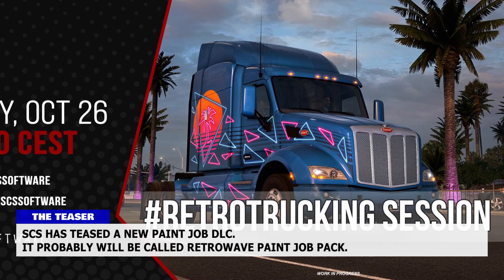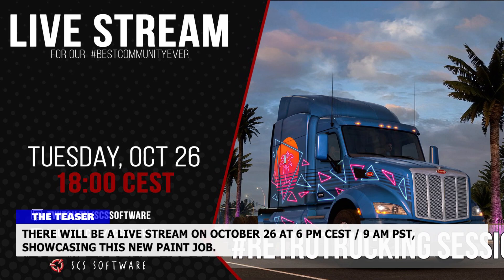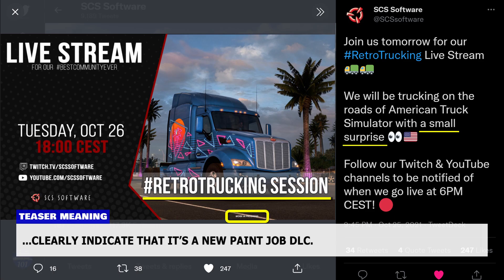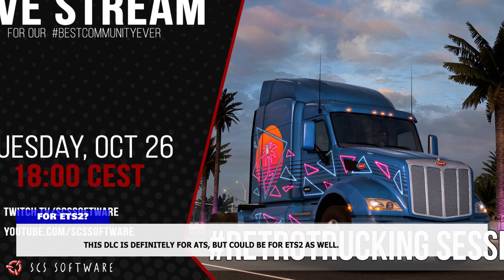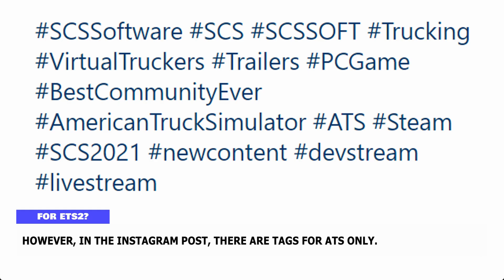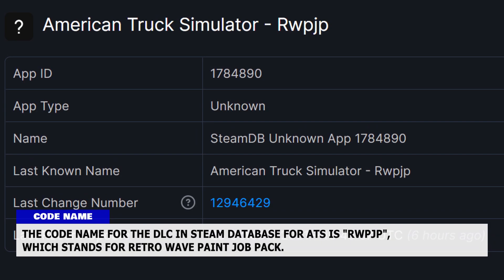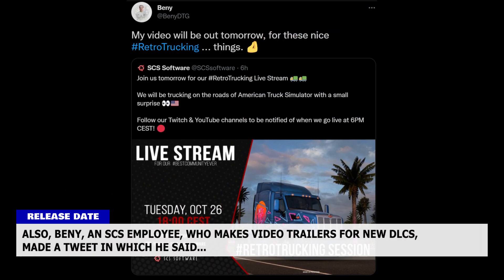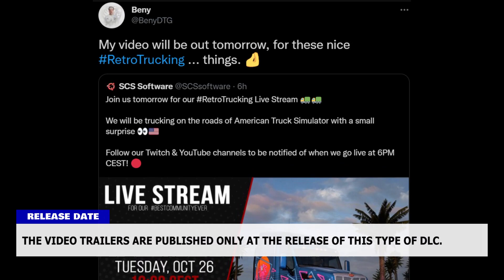New DLC Teased - Releases TODAY | Teaser Meaning: Retro Wave Paint Jobs Pack DLC | ATS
A New DLC which is Releasing TODAY October 26 has been teased! Teaser Meaning Revealed in This Video - Retro Wave Paint Jobs Pack DLC, for American Truck Simulator and maybe even Euro Truck Simulator 2?

Huge Thanks To My Patrons and Members:
● Vytosan
● Grant Walker
● SACHIYH
● Gogetas
● PIKKU J
● Neutrix
● jkl
● stanislav orosz
● Adam Polanski
● Tractor Karl
Sources:
Teaser:-

0:00 Teaser
0:23 Teaser Meaning
0:45 For ETS2?
1:11 Code Name Reveal
1:22 Release Date